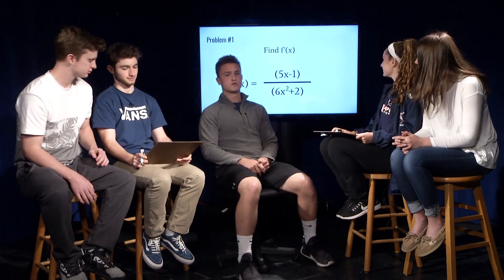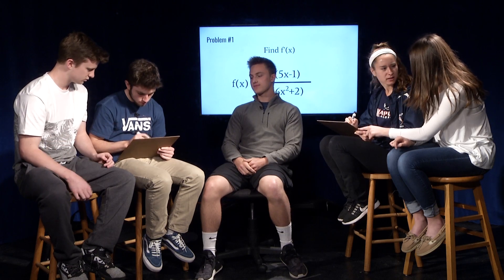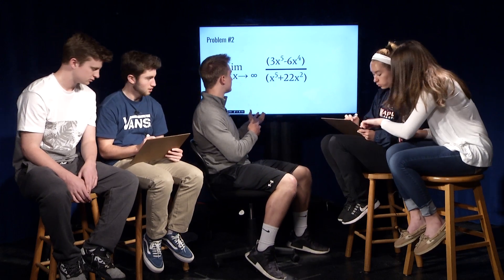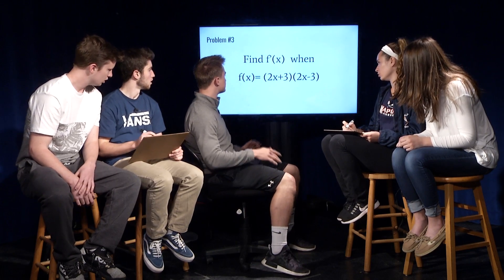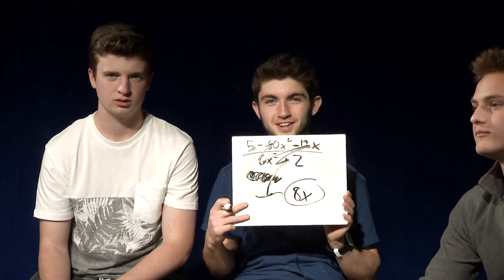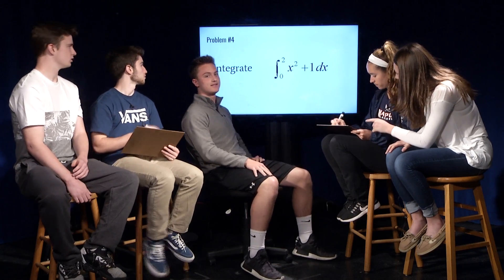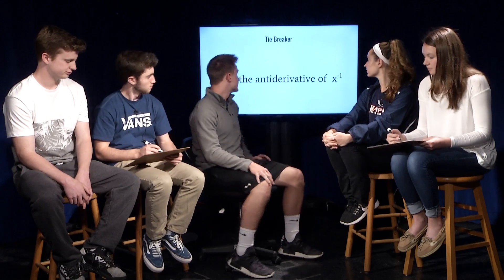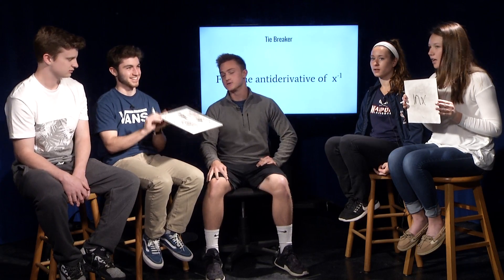AP Calculus Competition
Video by Justin, Abby, Mel, Richard, Nick, and Luke